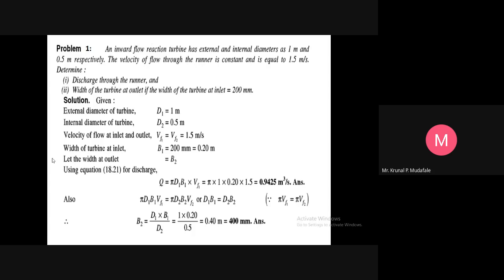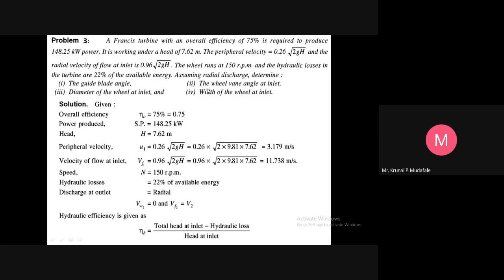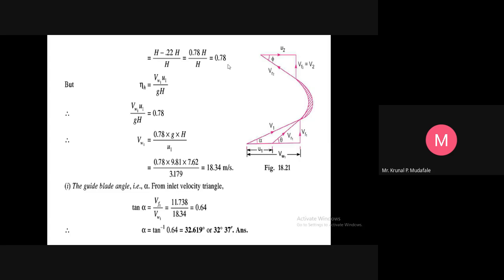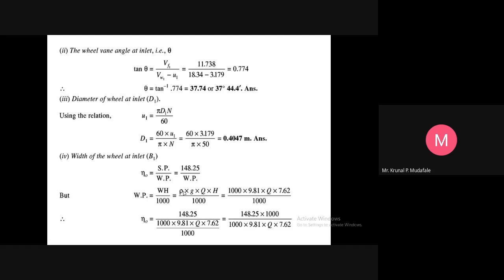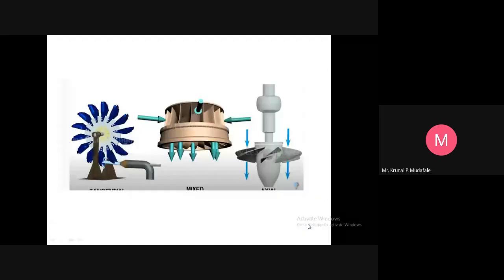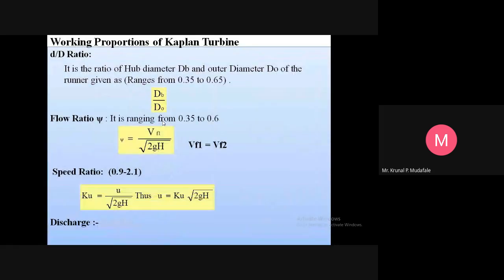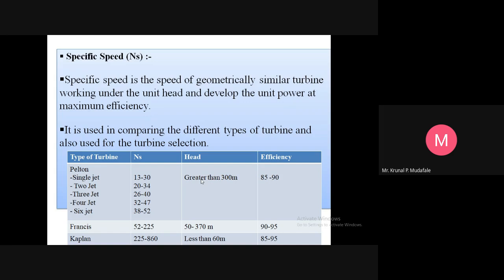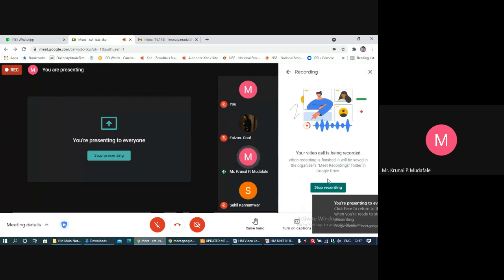Hydraulic Machines Kaplan Turbine Part2